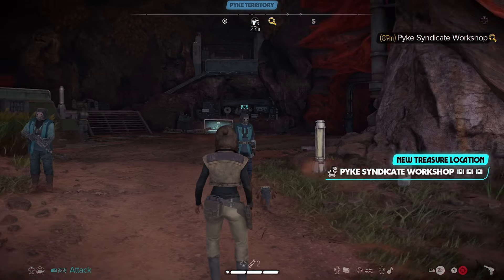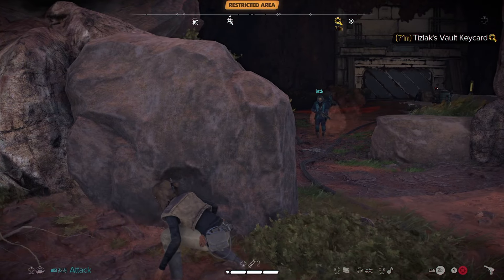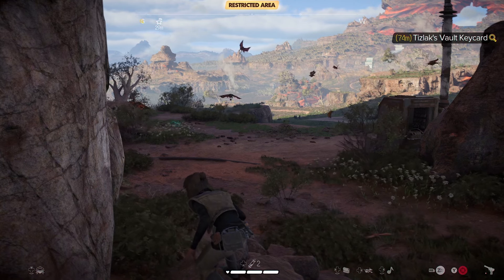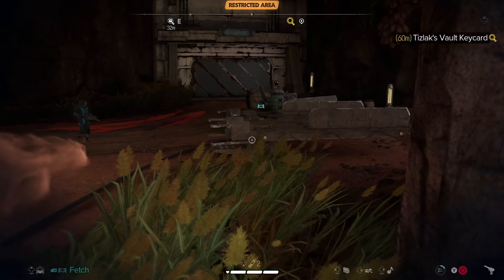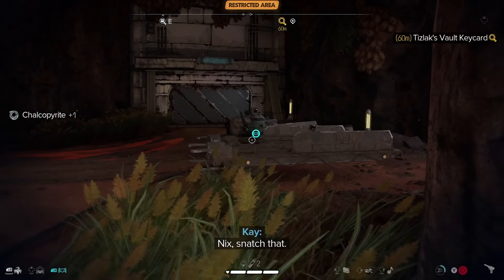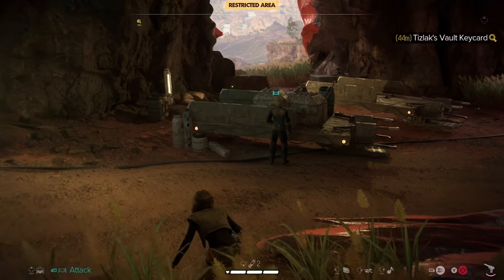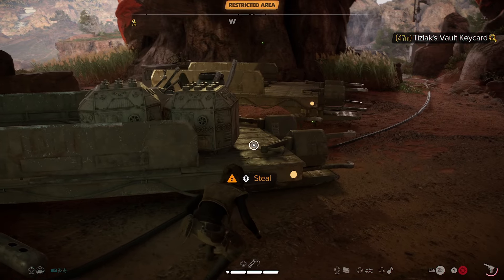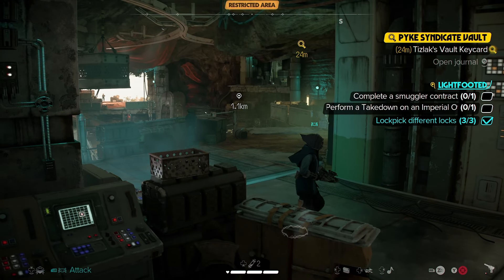Star Wars Outlaws - Tizlak's Vault Keycard | Pyke Syndicate [Side Quest]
I've partnered with Ubisoft to produce this content.

Video Contents
Tizlak's Vault Keycard in Toshara

Game Info
Star Wars Outlaws is the first open world Star Wars game set between the events of Star Wars: The Empire Strikes Back and Star Wars: Return of the Jedi.

Explore distinct locations across the galaxy, both iconic and new. Risk it all as Kay Ness an emerging scoundrel seeking freedom and the means to start a new life, as she tries to pull off one of the greatest heists the galaxy has ever seen.

Genre: Single player, Action Adventure, Open World
Release Date: Available August 30, 2024
Platforms: Xbox Series X | S, PC, PS5, Streaming Platforms
Age Rating: ESRB Teen, PEGI 12
Engine: Snowdrop
Production: Massive Entertainment (Lead) in collaboration with Lucasfilm Games
Co-Dev Studios: Ubisoft Annecy, Bucharest, Chengdu, Milan, Montpellier, Paris, Shanghai, Toronto, Redlynx, Stockholm